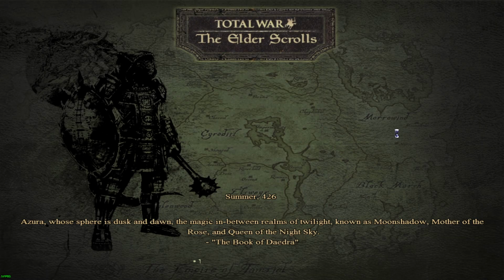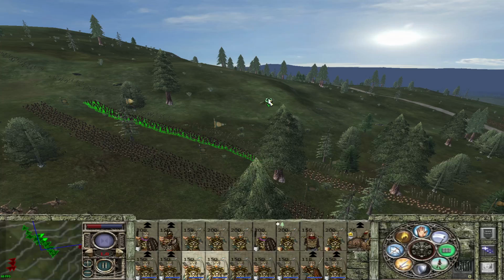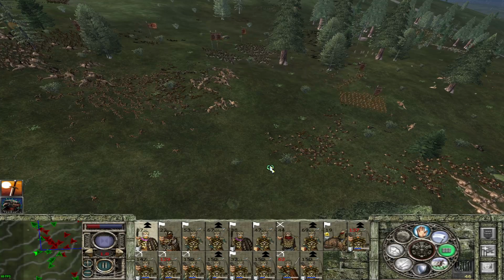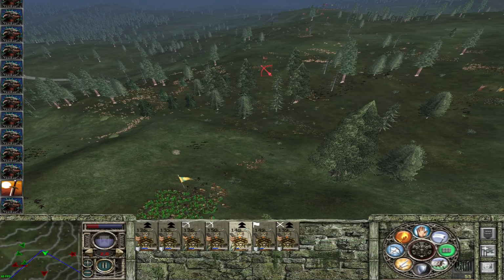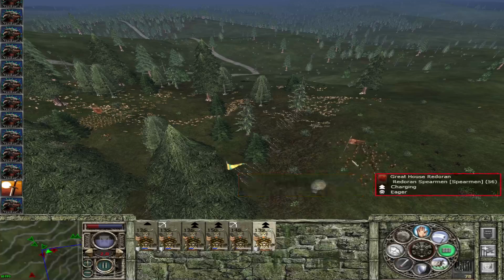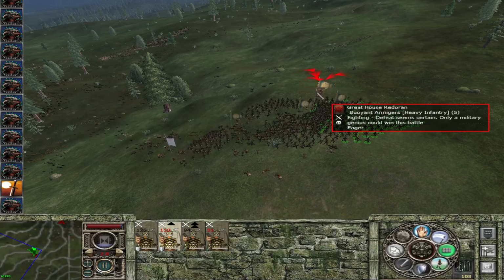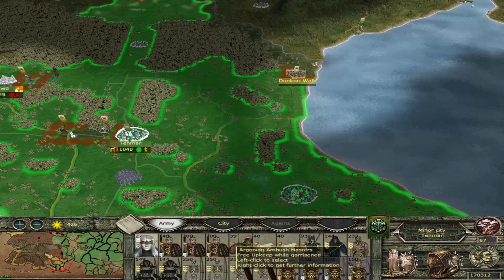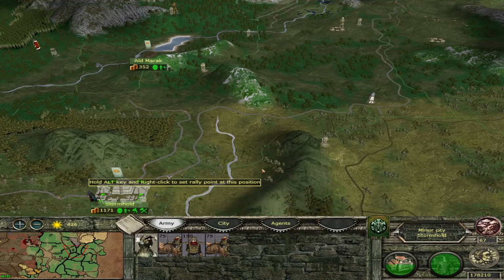Medieval 2 Total War: Elder Scrolls Argonian's Ep60.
You cannot win by quitting !

Resistance is never futile !
Advice/tips/constructive criticism welcomed as well, because that's how we grow. 🙂